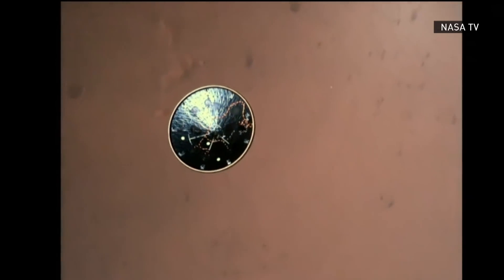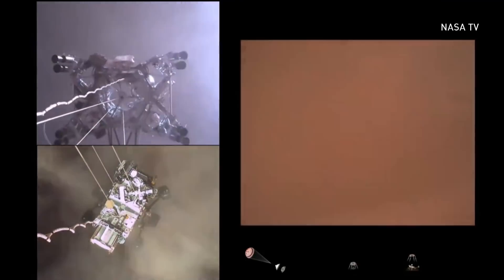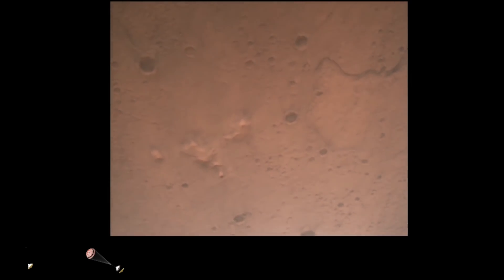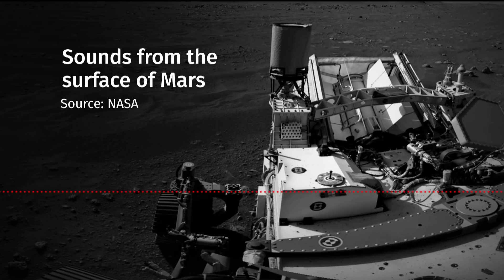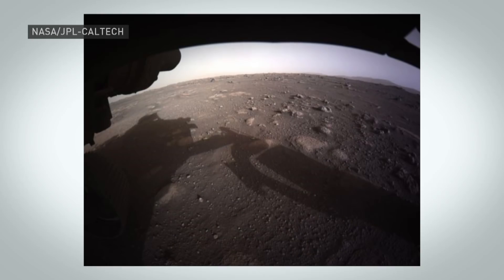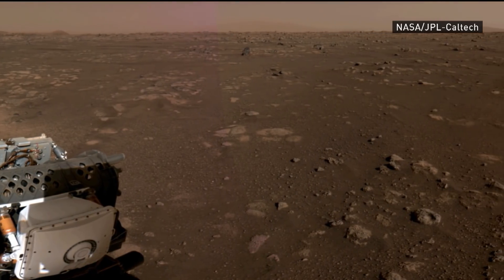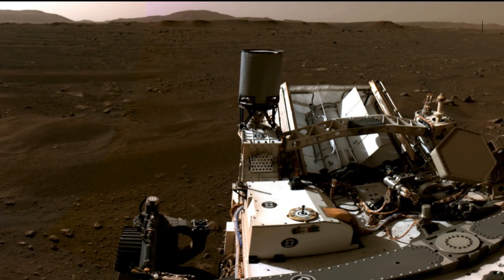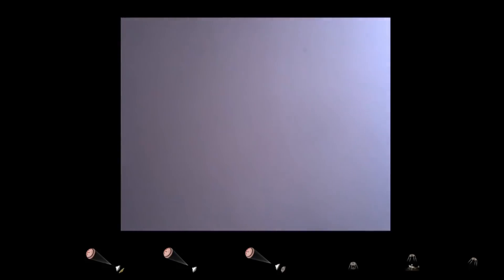NASA videos show Perseverance landing on Mars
NASA's Mars Perseverance rover safely landed on the surface of the Red Planet last week and, for the first time, the edge-of-your-seat descent was captured in footage from high-definition video cameras, which was released on Monday. The University of Alberta's Chris Herd walks us through the incredible images.